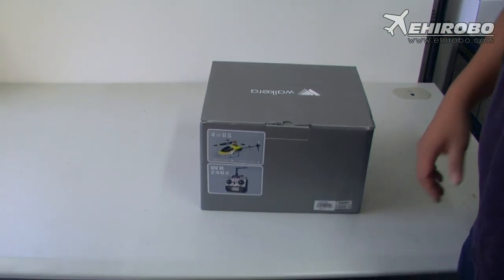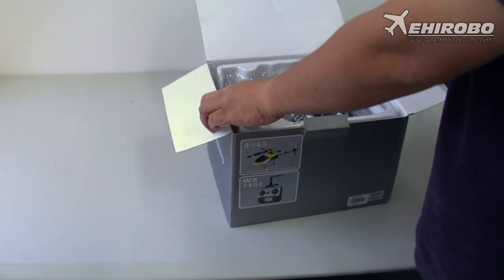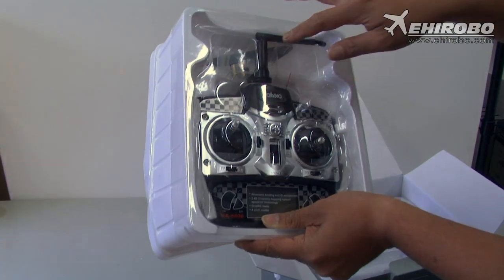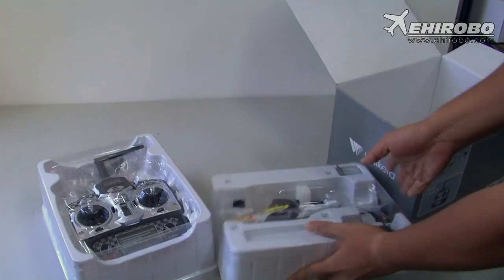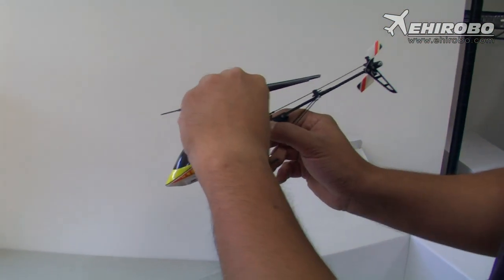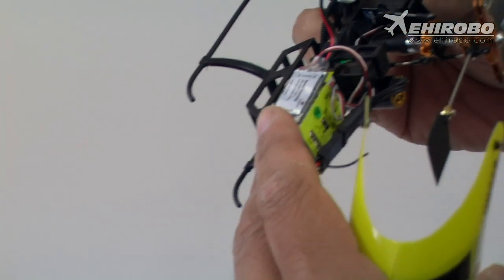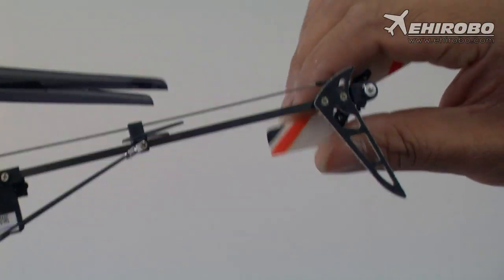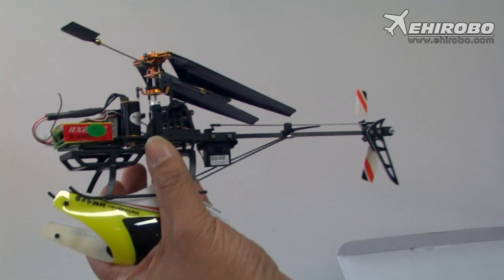eHIROBO.com - WALKERA 4#6S 3-Axis-Gyro System 4CH Metal Upgrade Brushless Helicopter RTF - 2.4GHz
Being one of the leader in micro RC helicopter. Walkera had outdone themselves by introducing the new 4G6S/ 4#6S helicopter. With brand new 3 Axis Gyro stabilizing system, shaft driven tail. Bring you the best in both world in terms of responsive flight control combine with ultra stable flight.